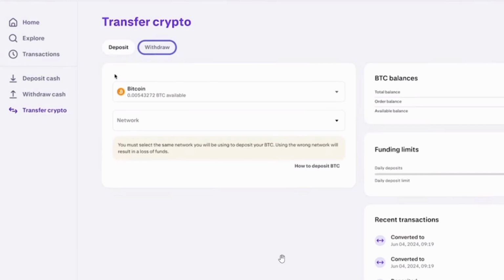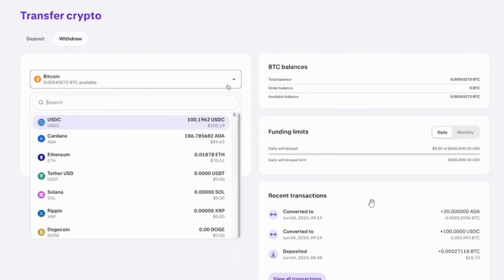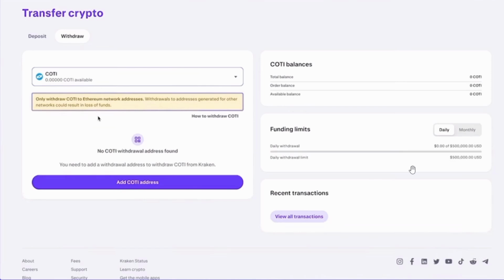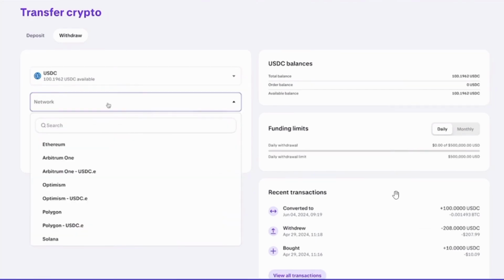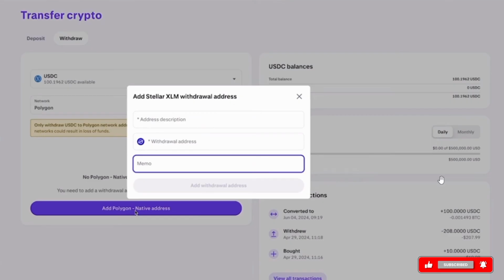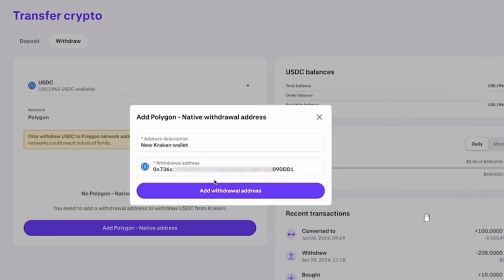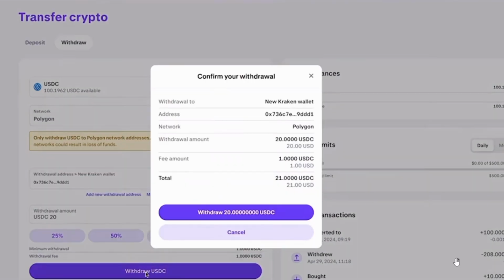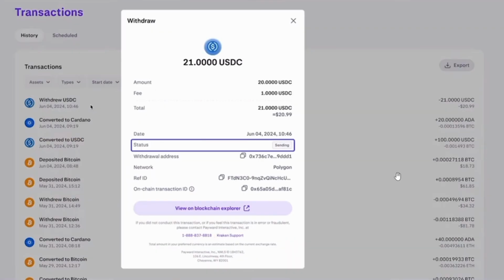How to Withdraw Cryptocurrencies on Kraken (Full Tutorial)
Need to withdraw your cryptocurrencies from Kraken in 2024? This easy guide provides step-by-step instructions on how to withdraw your crypto assets from Kraken. Follow these straightforward steps to transfer your cryptocurrencies securely to an external wallet.

In this tutorial:
0:00 - Introduction
0:15 - How to Withdraw Cryptocurrencies on Kraken in 2024 (EASY)

Learn how to effortlessly withdraw cryptocurrencies from Kraken in 2024 with this simple guide. This video covers the entire process, ensuring your crypto assets are transferred securely.

Manage your funds effectively by following this guide to withdraw cryptocurrencies from Kraken!